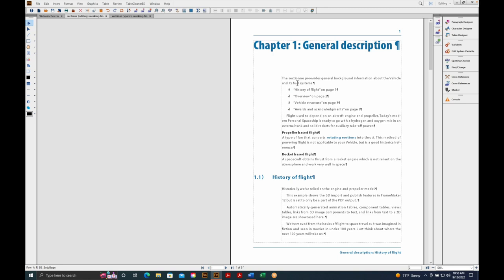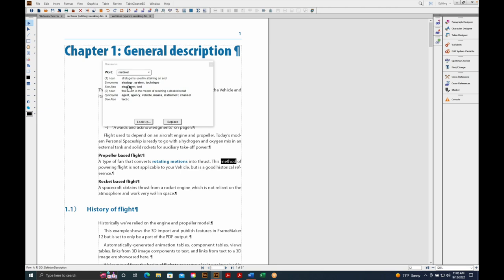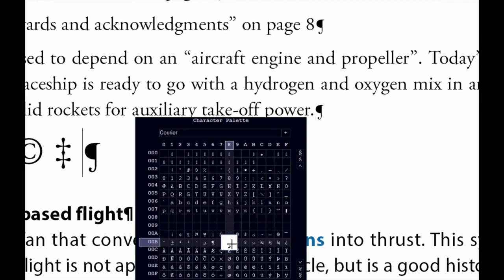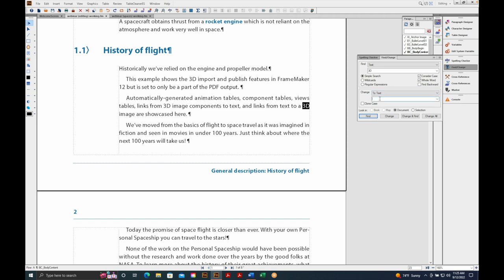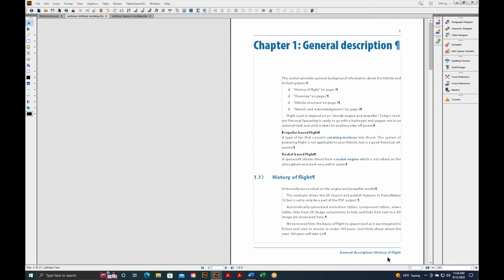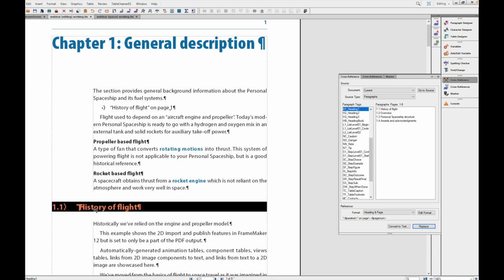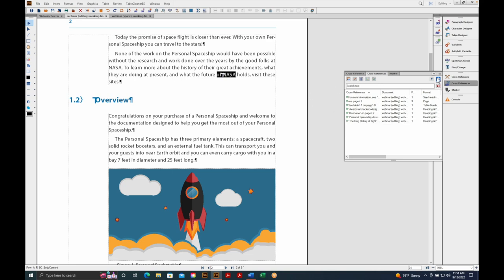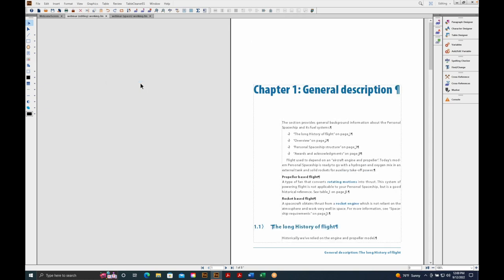Adobe FrameMaker Essentials – Part 2 – Authoring Tips – With Barb Binder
FrameMaker Essentials: Authoring Tips
In this 3-part series, we will focus on the unstructured authoring or style-based authoring side of FrameMaker.

Agenda
This class is geared towards intermediate users in FrameMaker. The training session will cover the following topics:

- Editing a FrameMaker file
- - Working with special characters
- - Defining user variables
- - Dynamic spelling
- - Smart spaces and smart quotes

- Master Pages
- - Creating a custom master page
- - Applying custom master pages (manually and automatically)

- Creating and managing cross references
- - Understanding the role of markers
- - Locating and resolving unresolved cross-references

- Splitting large documents

- Harnessing the power of Find/Change

Register here for the "Part 3 – Advanced features in Adobe FrameMaker"